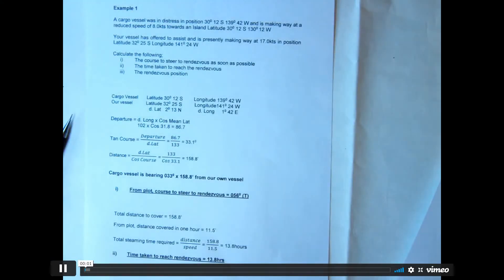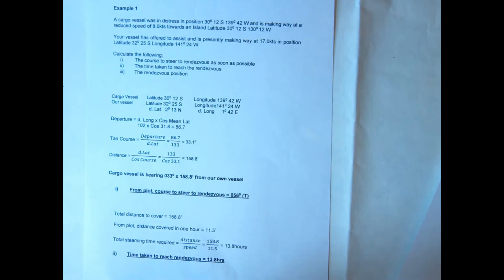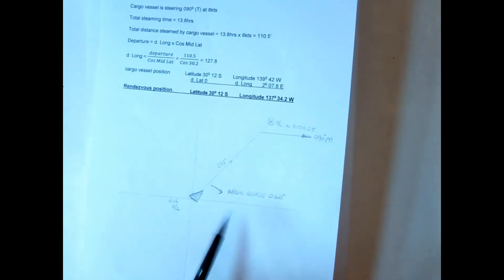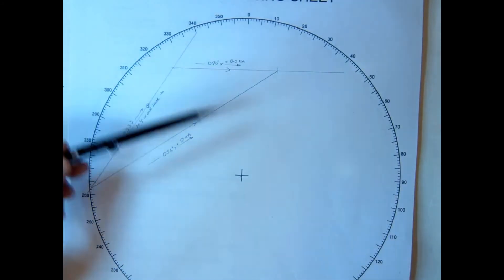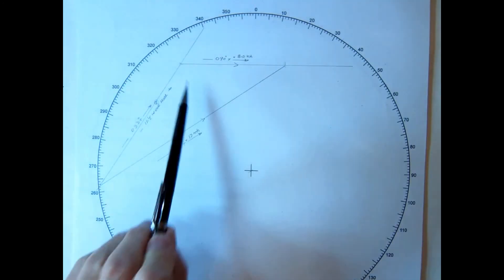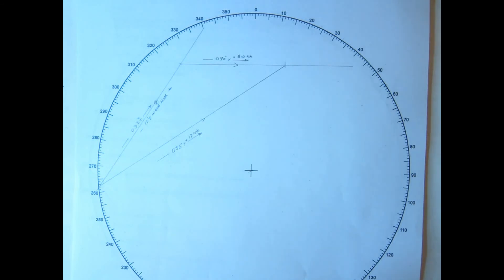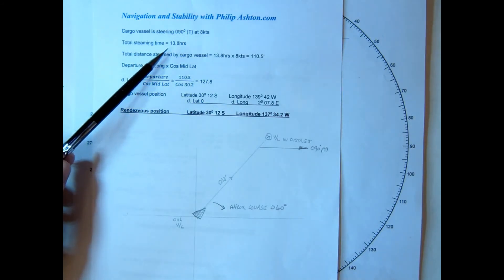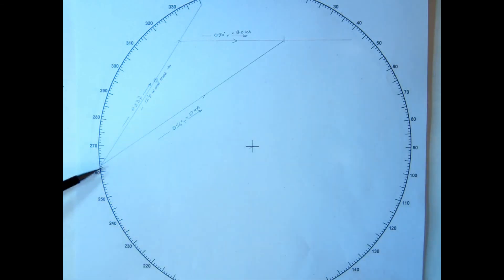SQA CM Rendezvous Plot -1.